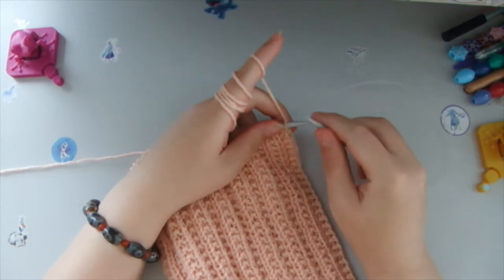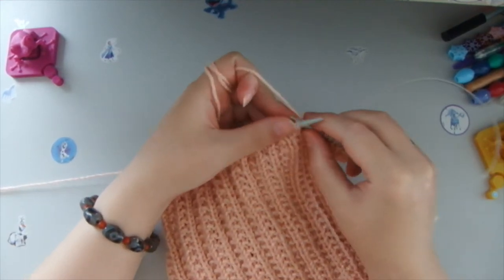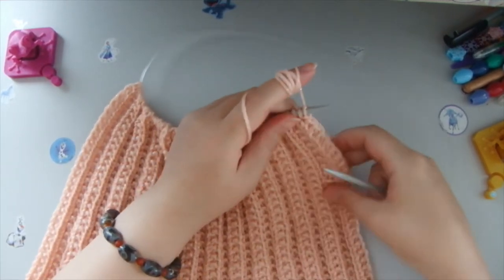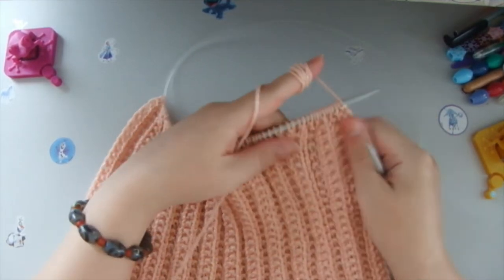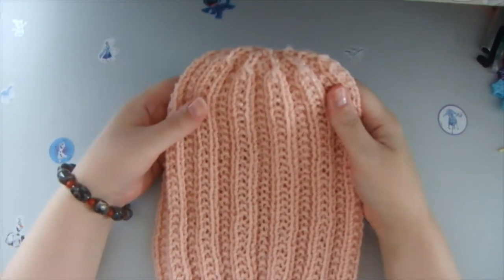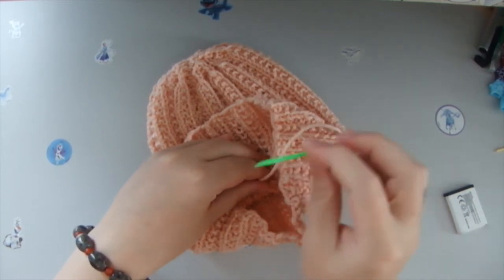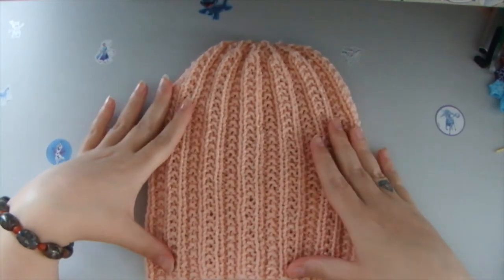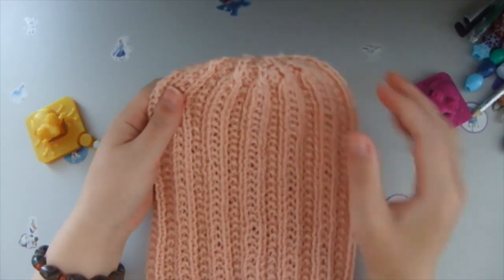TUTORIAL KNIT HAT BEGINNER CRAFT HANDMADE HANDCRAFTED HANDKNITTED ACRYLIC FUN EASY | ANA VANILA ARTS